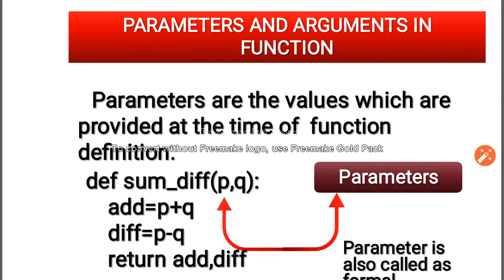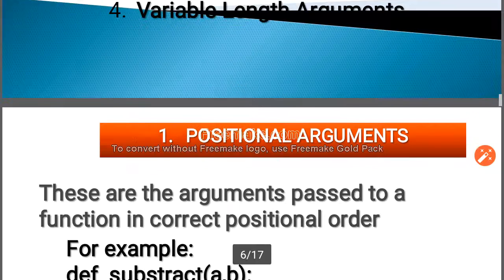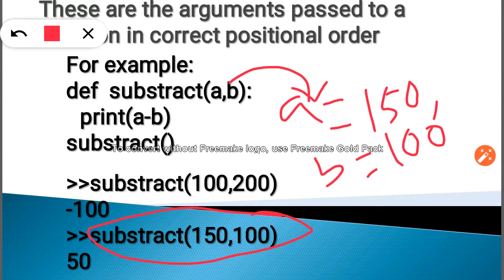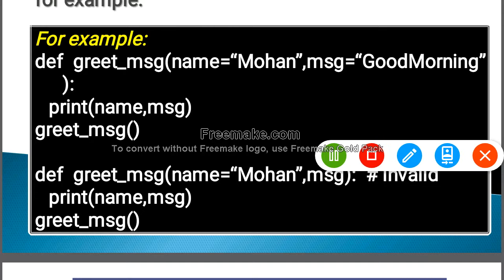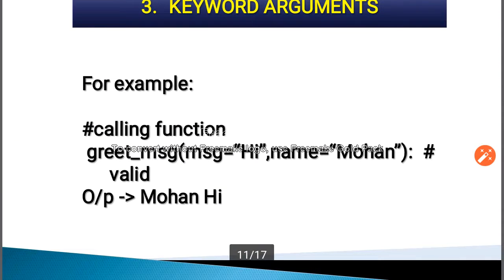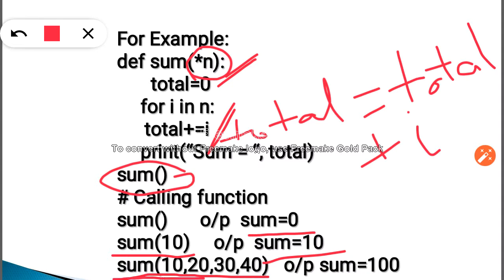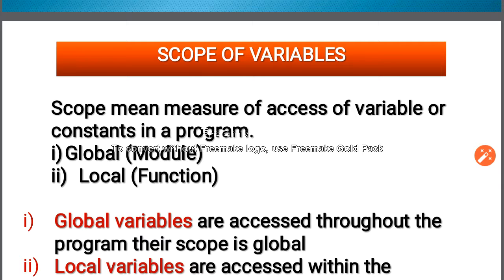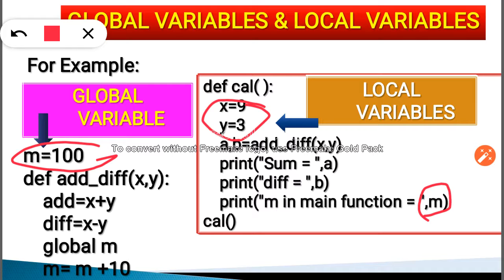Computer Science and Applications